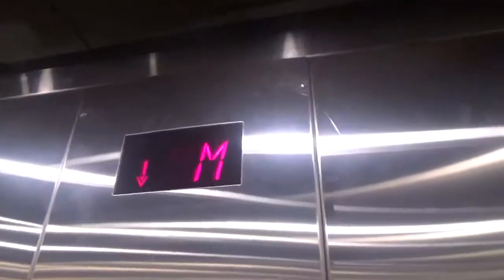Schindler 300A MT Hydraulic Elevator @ J.Crew 5th Avenue - New York City, NY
This is a nice elevator keeping in mind this is NYC.
Brand: Schindler
Maintenance: Schindler
Speed: 100 FPM
Fixtures: MT
Controller: Microprocessor/Solid State
Door Safety: Sensors
Installed by: J.Crew Mercantile
Death Trap Rating: 0/14